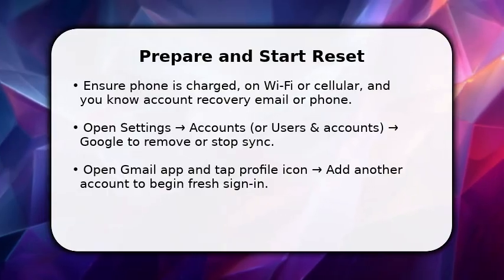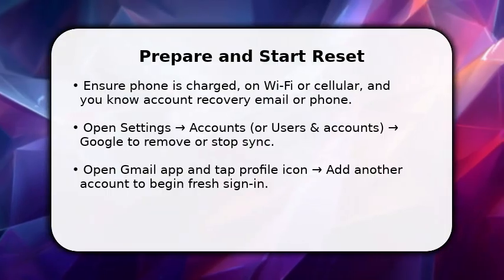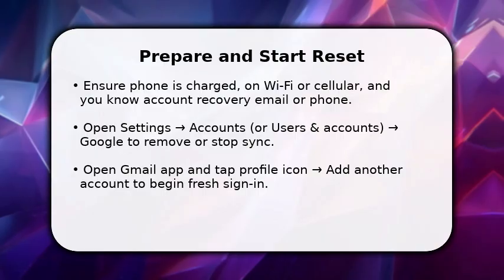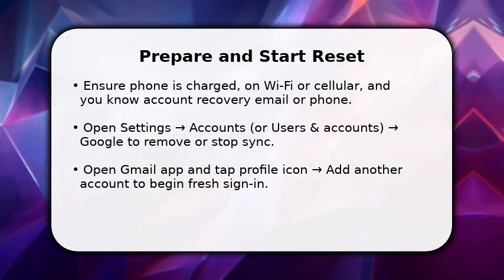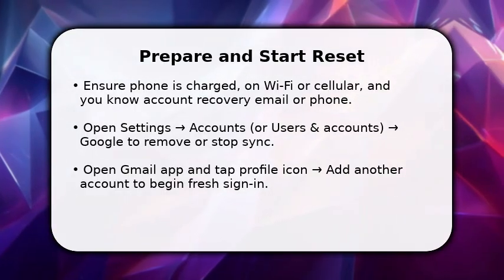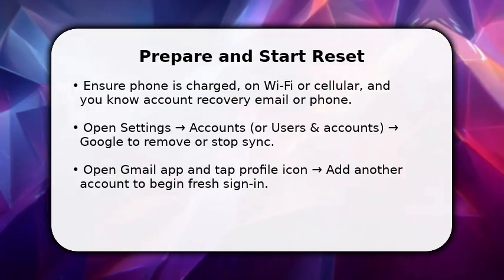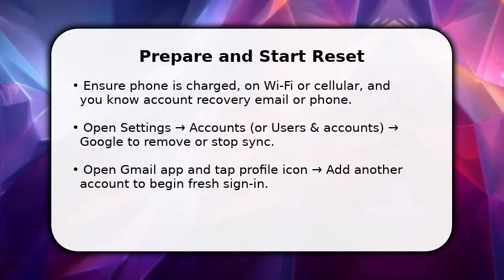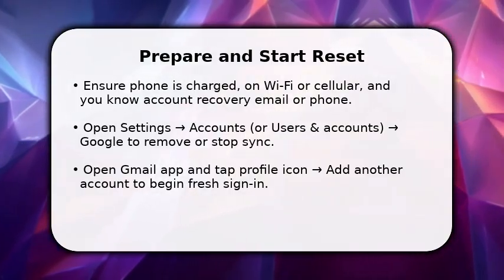How to Gmail to Phone Reset - Step by Step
How to Gmail to Phone Reset - Step by Step | 🔒 Surfshark VPN Deal — Stay private and secure. $1.99/mo + 3 Months Free ▸

Learn the step-by extricate process of resetting your Gmail account on a phone with this comprehensive guide. From signing in to finalizing, we'll walk you through each phase ensuring an easy and secure transition.